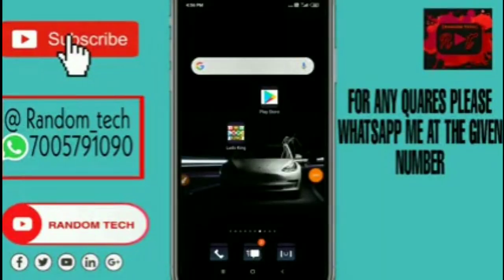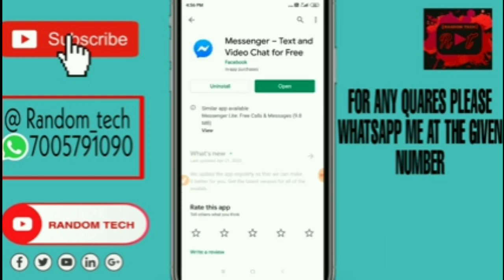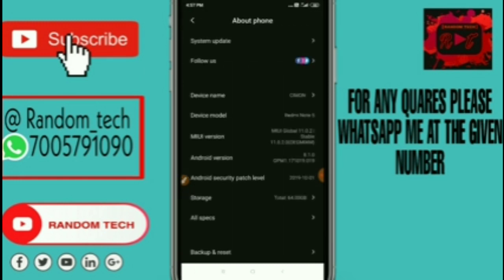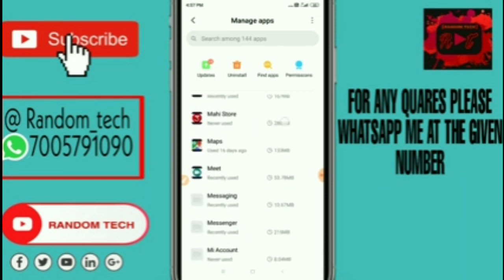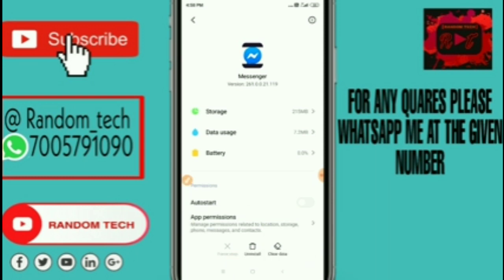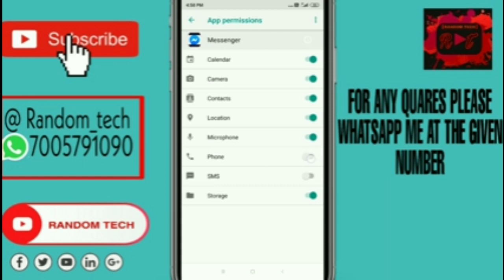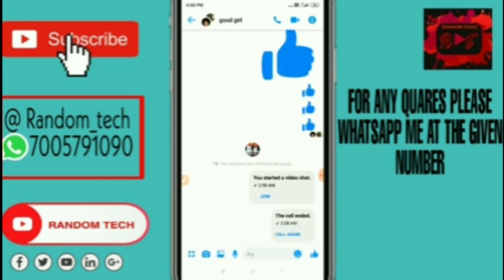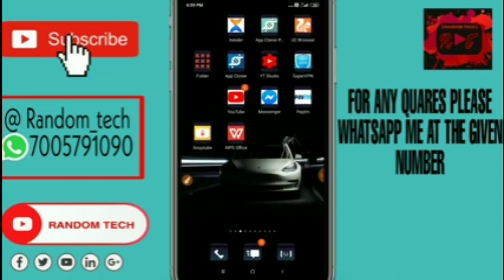Facebook messenger 50 people video call supported features|How to get 50 people videocall messenger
How to get 50 people video call in Facebook messenger 2020 latest update